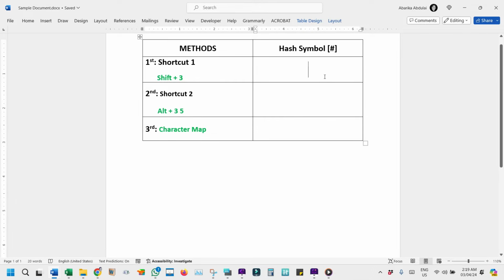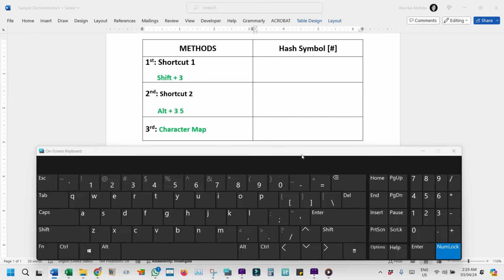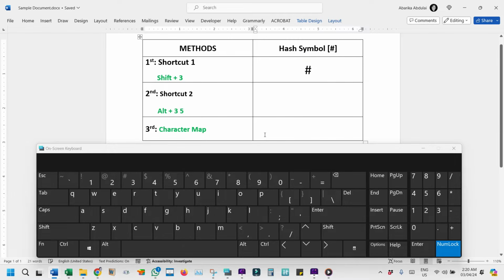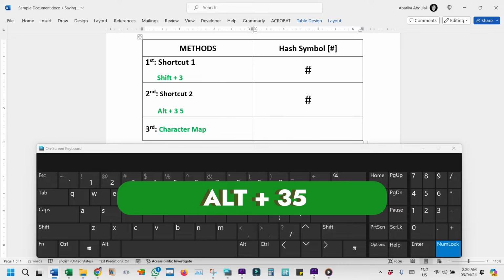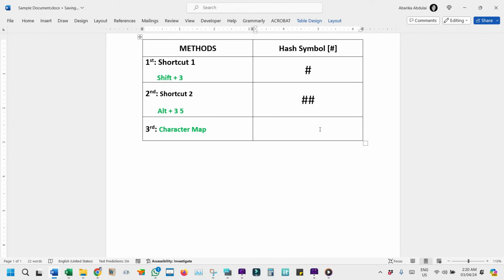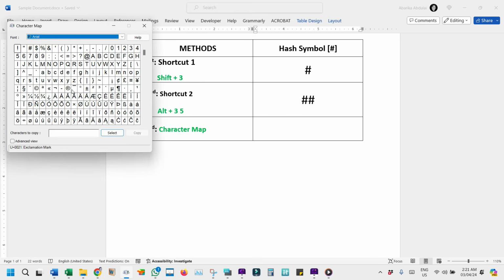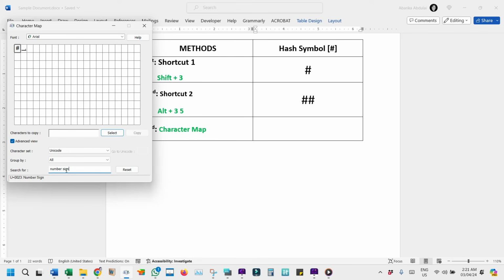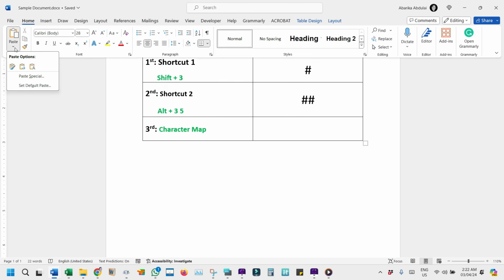How to Type the Number Sign (#) on Any Keyboard | Easy Shortcuts & Tips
Struggling to find or type the number sign (#) on your keyboard? Look no further! Our quick and easy tutorial is here to guide you through three simple methods to get the # symbol onto your screen in no time. Whether you're using a full-sized desktop keyboard or a compact laptop layout, we've got you covered.

In this video, we'll start with the basics of using the Shift key shortcut, then move on to the Alt code method for those who prefer numeric keypads. And for laptop users without a numeric keypad, don't worry—we have a special tip just for you using the Character Map application. We even include a handy on-screen keyboard demonstration to make following along as easy as possible.

Don't let keyboard shortcuts be a mystery any longer. Watch our tutorial, master typing the number sign, and enhance your typing efficiency today.